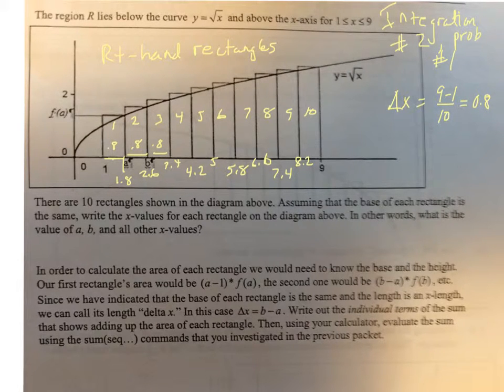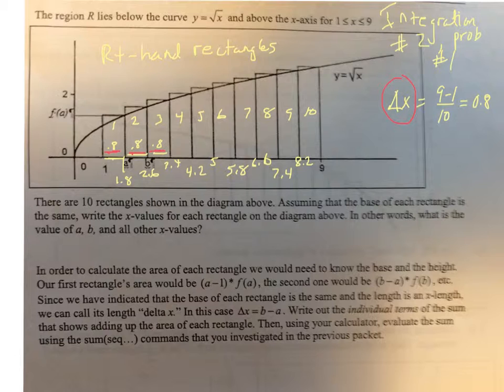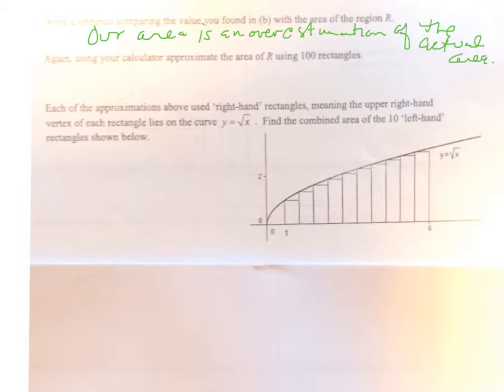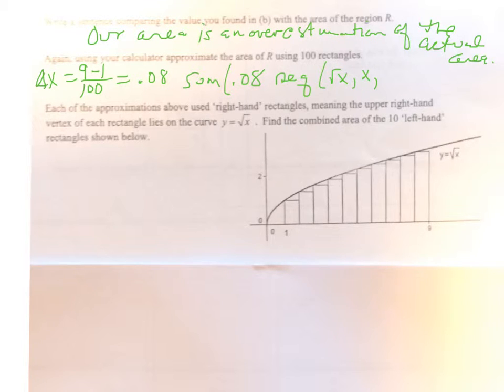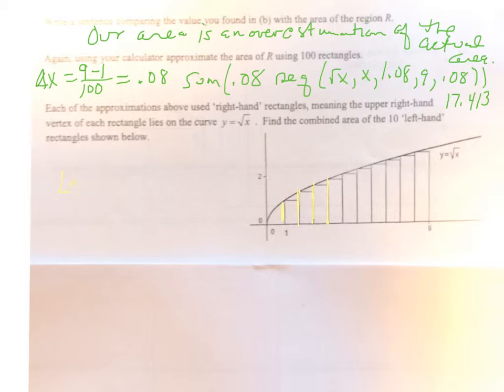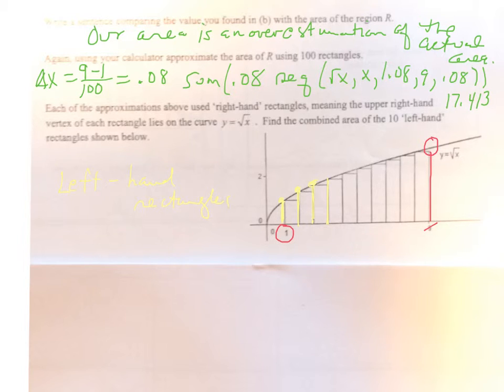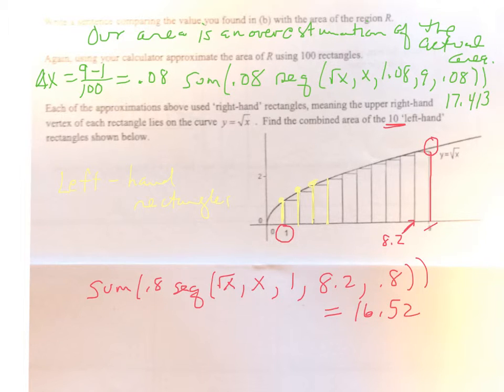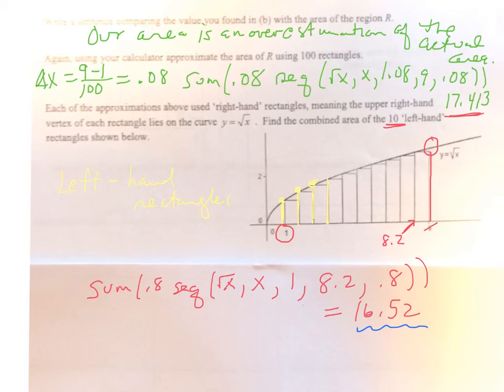Int, Packet #2, prob 1